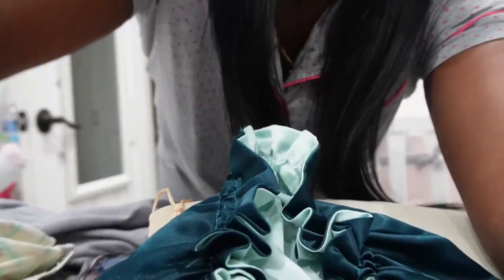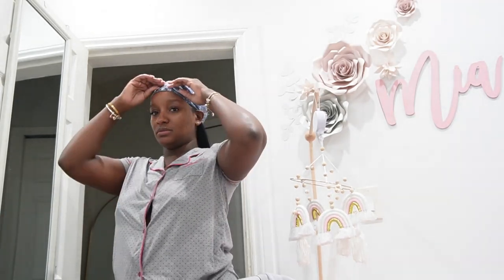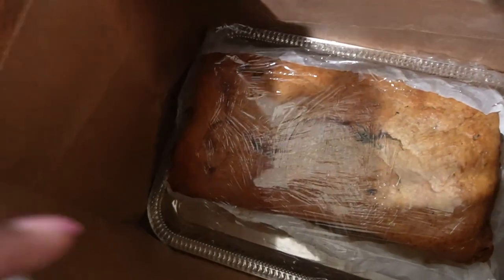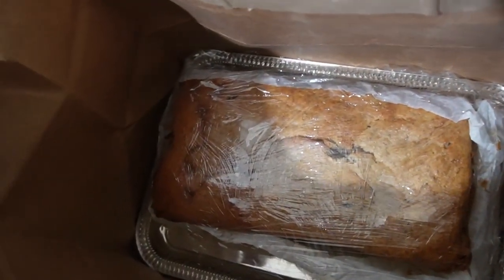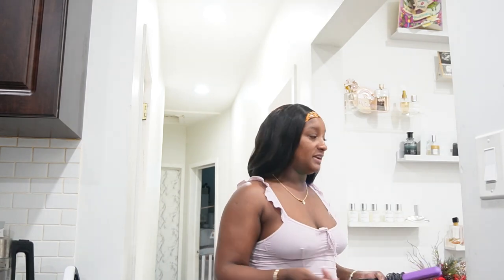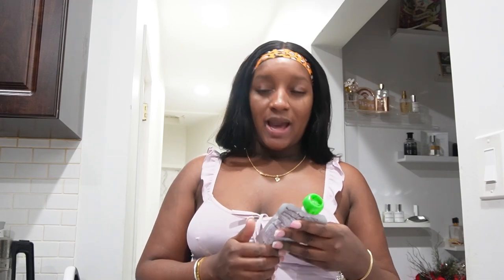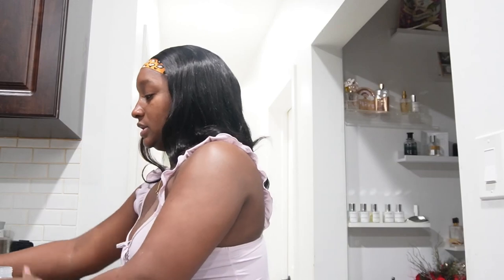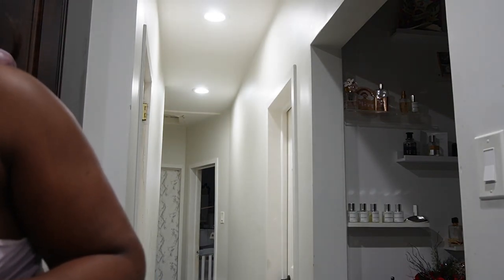THE COMPANY TRIED TO PLAY ME FOR $10 COMPRAMISED INTEGRITY nightshiftlife WEEKLYVLOG | Jadene 🇯🇲